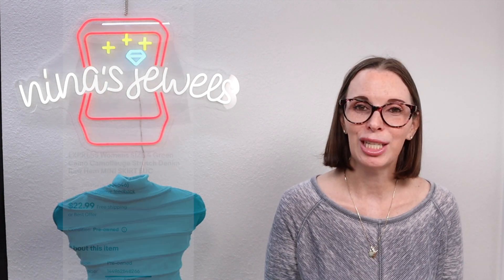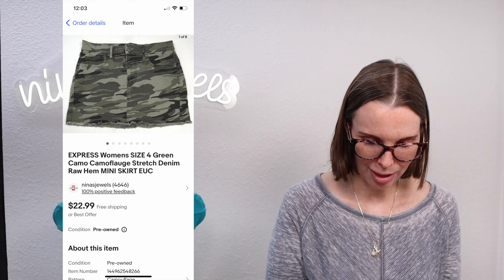Anyone Can Learn This Side Hustle | Reselling on eBay, Mercari, and Poshmark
Hi, I'm Wendy! My husband and I buy things at garage sales, thrift stores, and anywhere else we can find thing to sell online and flip for a profit.

Like something you see?

Sell on Poshmark. Get $10 upon joining. Use code NINASJEWELS when you sign up with my poshmark

Our favorite supplies on Amazon